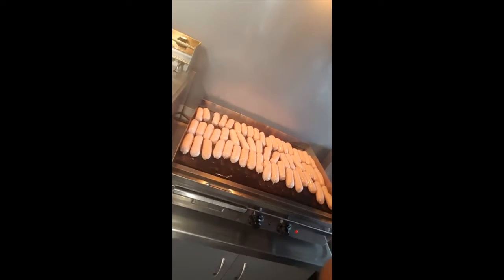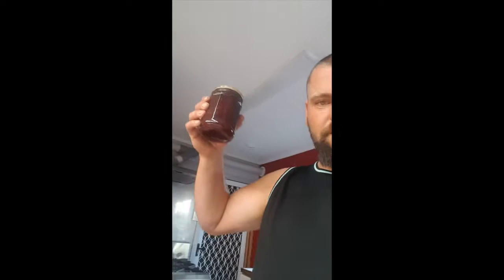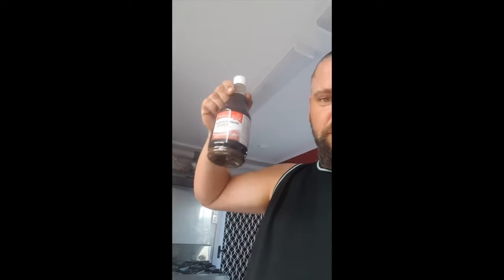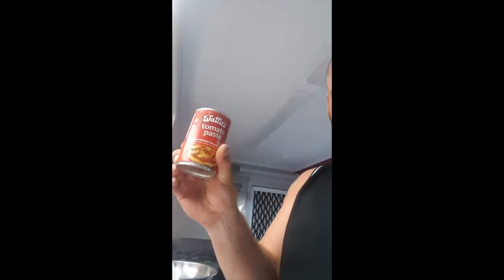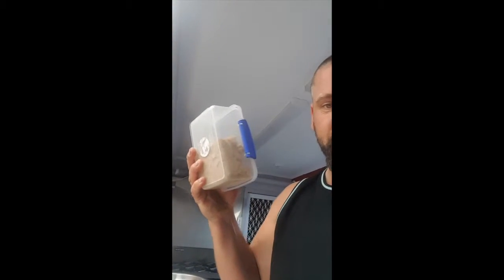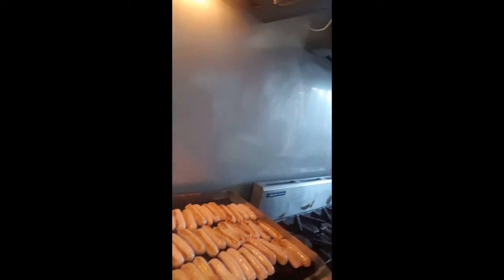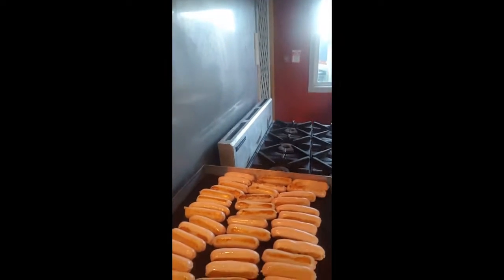How to make a Very easy curried sausages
Here is a easy curried sausages recipe to follow and great for the kids. I am making a bulk lot as a fundraser but just follow along with the amount of ingredients listed below to make a meal for 4-6

Ingredients:
8 X Sausages
1 large Onion, sliced
1 Large carrot, chopped
1 Large potato, diced
1 tbsp Worcestershire sauce
1 tbsp tomato paste
1 1/2 tsp curry powder
1 tbsp brown sugar
2 cups of water
2 cups of frozen vegetables of your choice (peas and corn)
2 tbsp jam.

Follow along to see method of cooking.